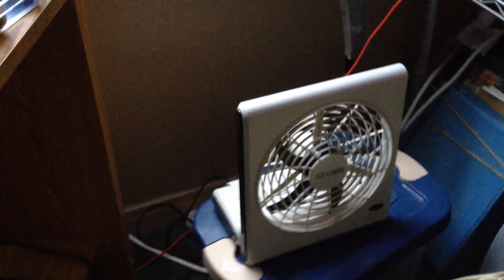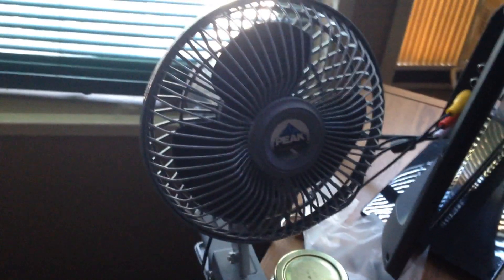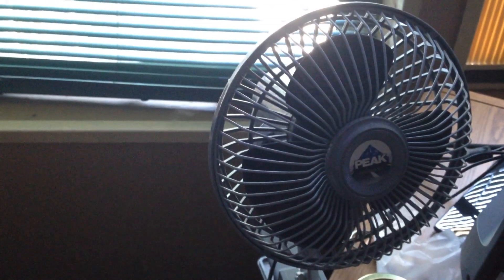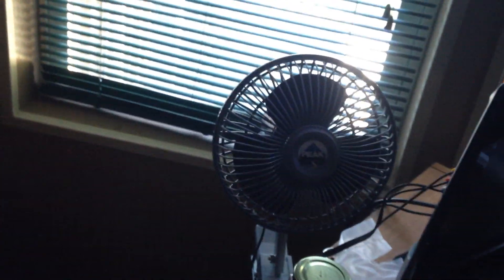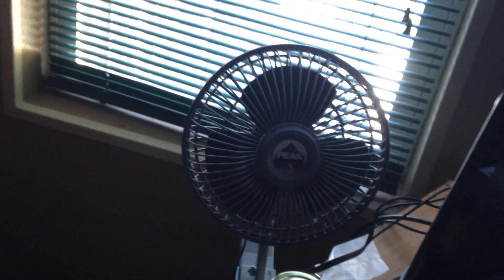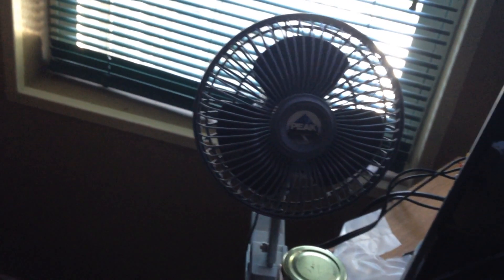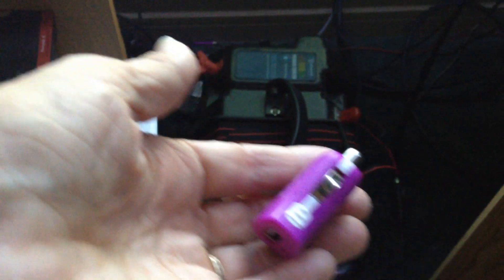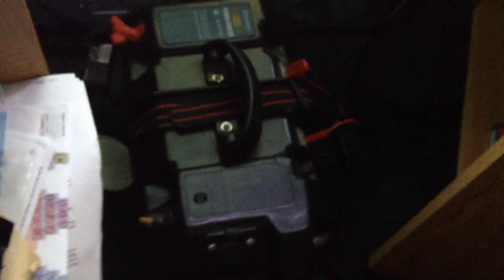Prepper Power - Homemade Poratable Solar Generator Update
A quick update on how the homemade portable solar generator is working out after one year.  Here's a ling to the original video